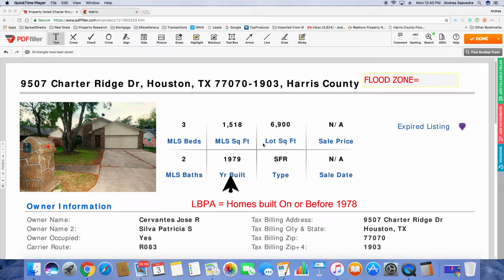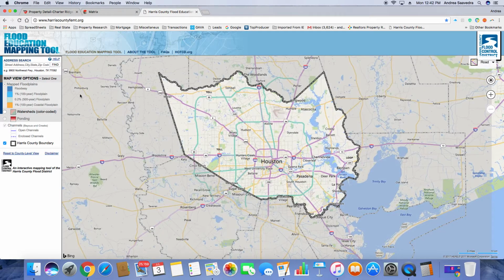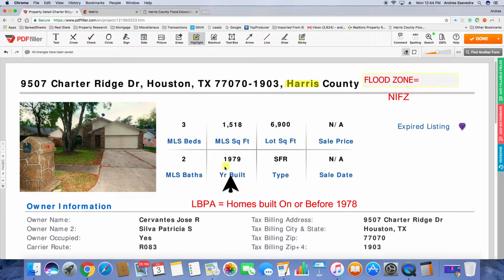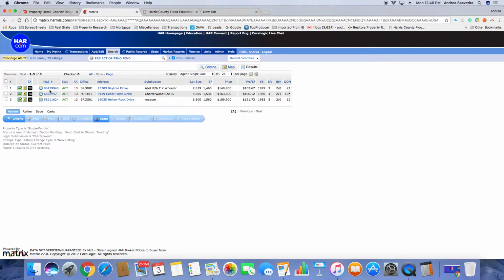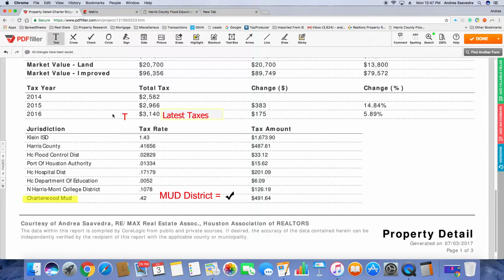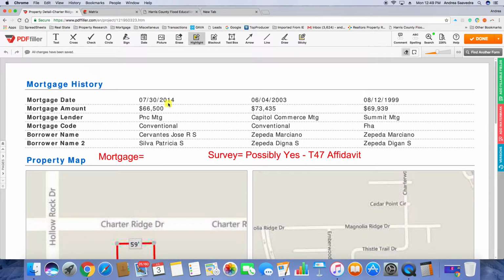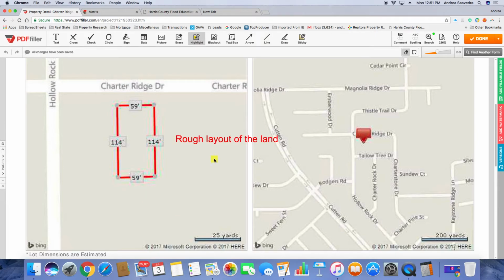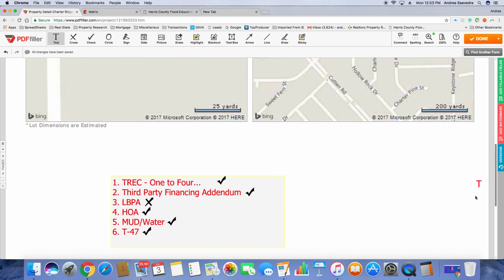Property Research How-To - Instructions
Details on how to do a Property Research when you are representing a Buyer and/or Seller.